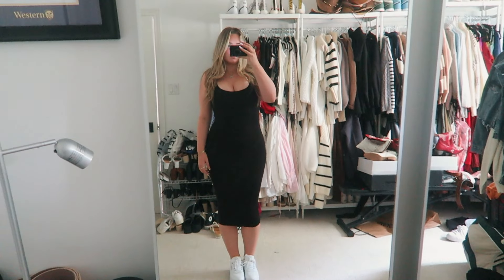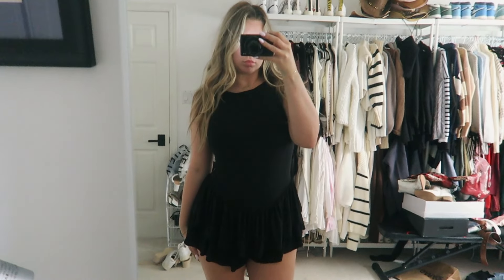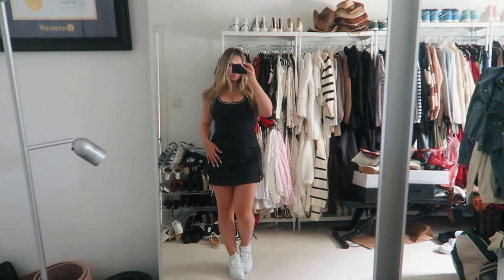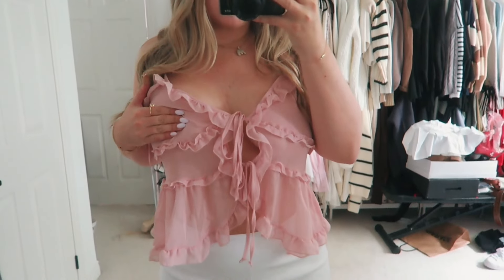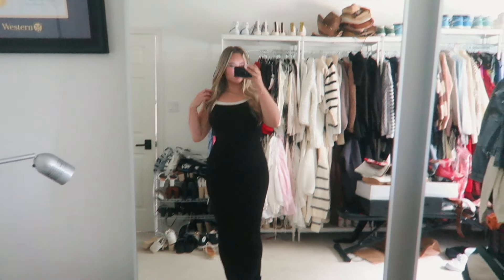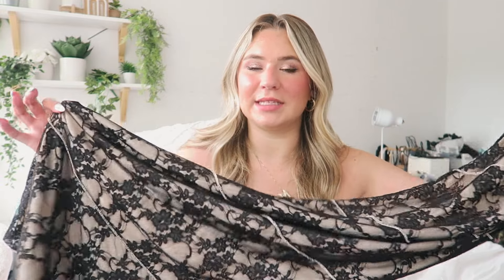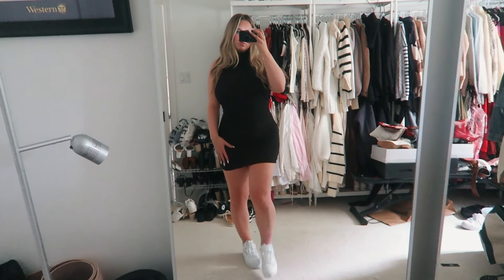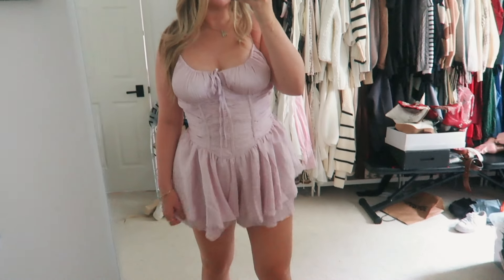new FASHION NOVA try on clothing haul 2024!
Hi guys! Today's video is a new Fashion Nova try on clothing haul 2024! FashionNova @Fashion Nova